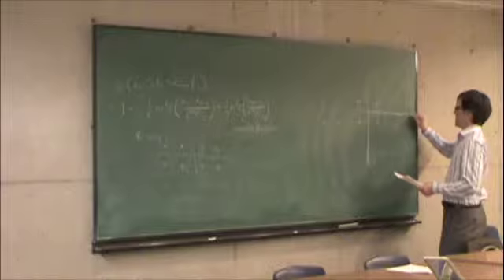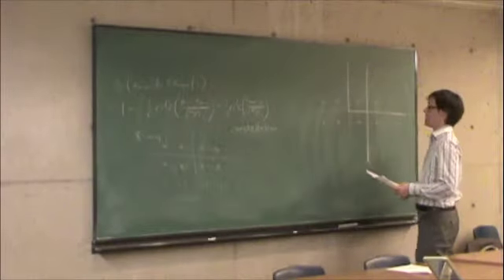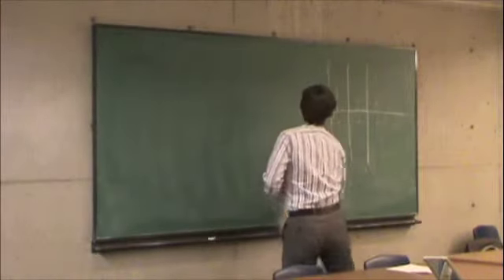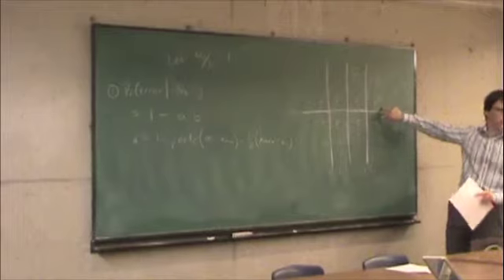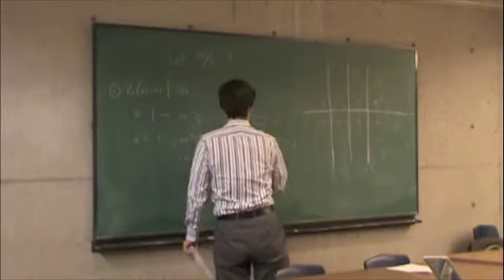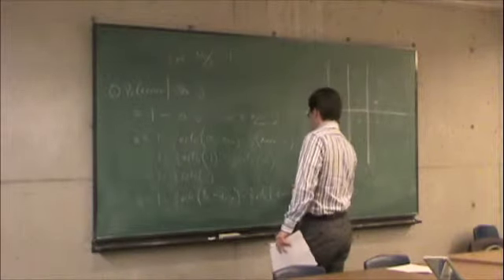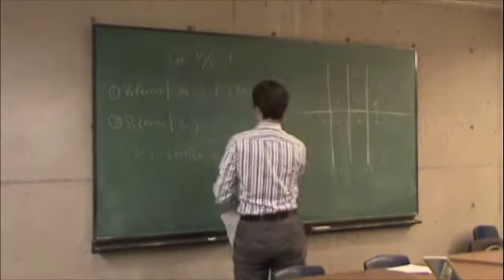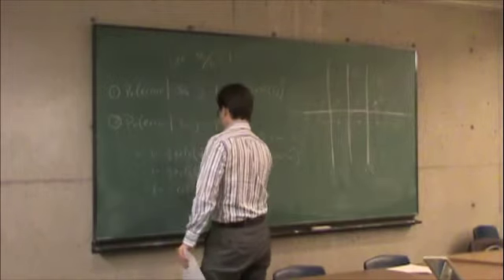Nov10-b-2dSignalSpaceReview2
Lecure on Nov. 10, 2009.  Two-dimensional signal space review (part 2 of 3).